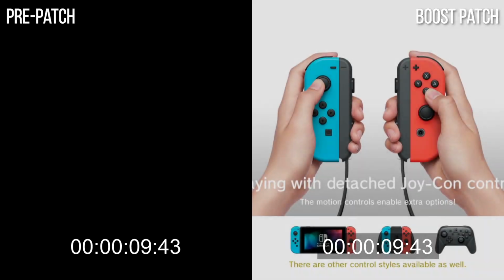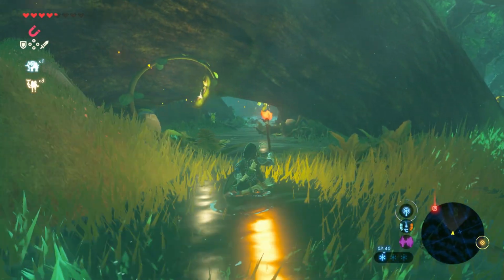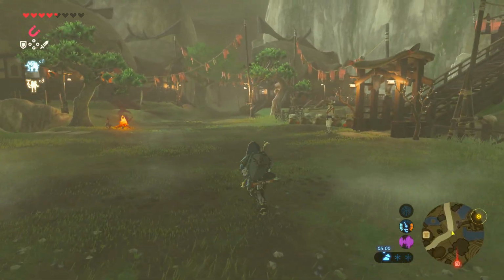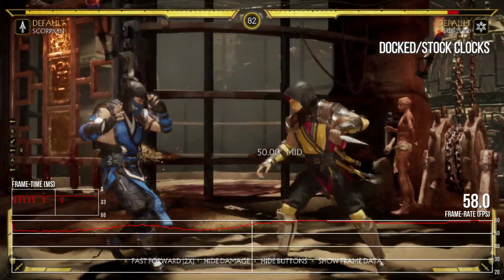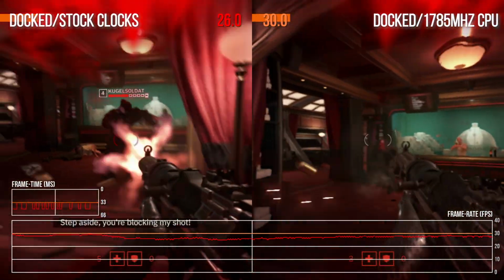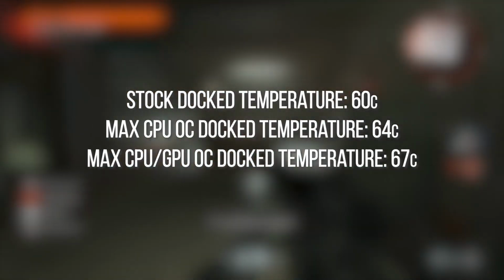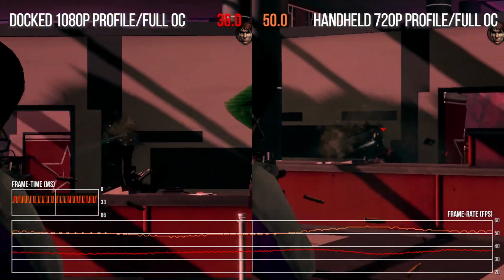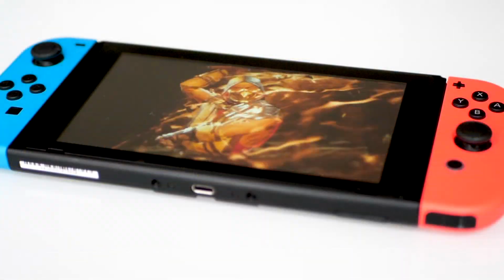Switch Overclocking: How Powerful Is A Fully Unlocked Tegra X1?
We know that Nintendo held back from implementing the full power of Nvidia's Tegra X1 in Switch - but what happens if we restore the full CPU and GPU clocks of the processor in a range of the most demanding Switch games? Rich checks out docked performance, with a handheld overclocking video in the works.